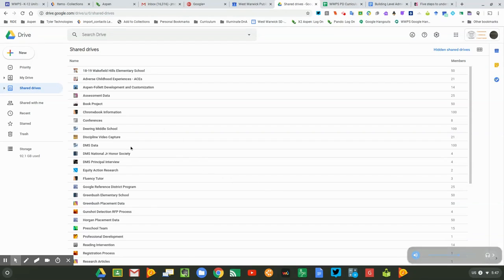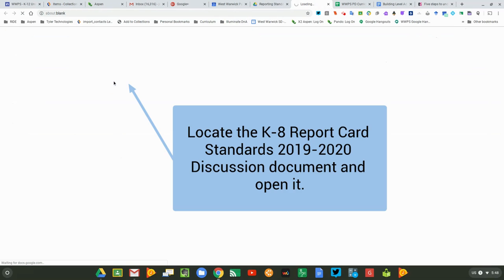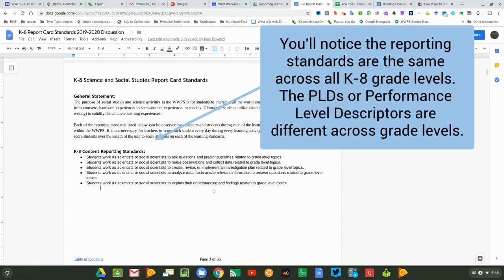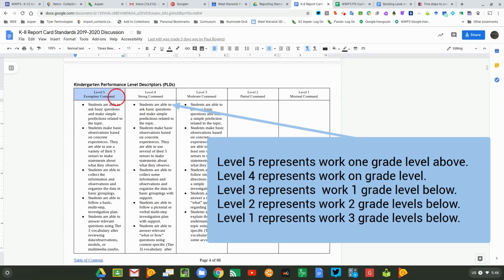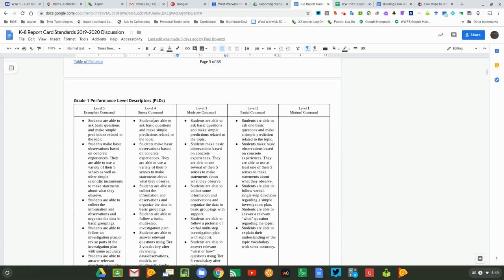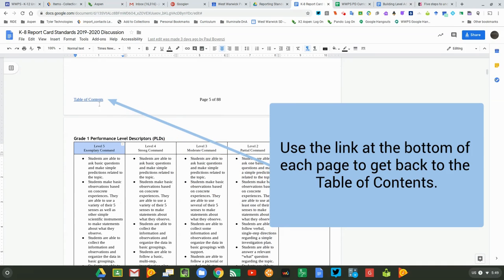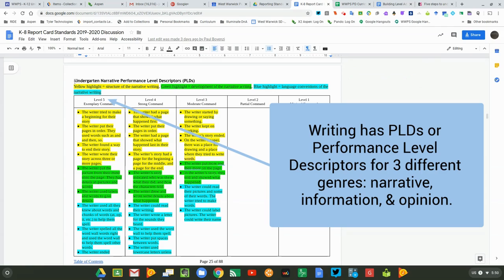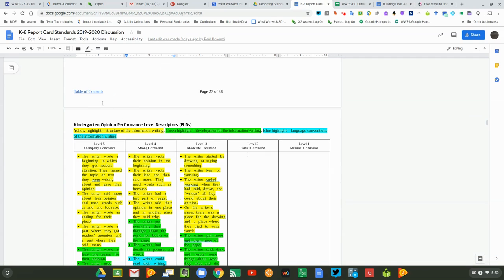Reporting Standards Discussion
This video explains how to read the new reporting standards and PLDs.